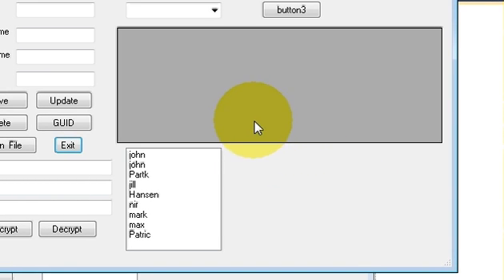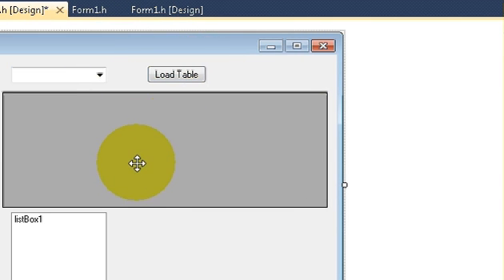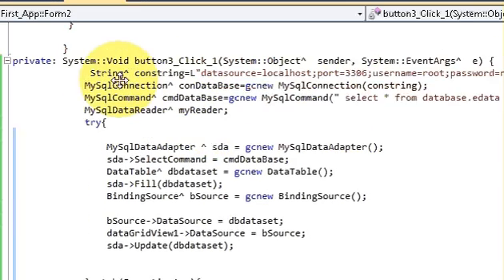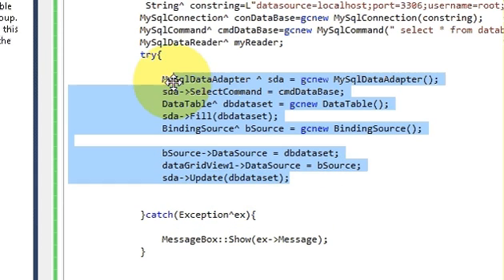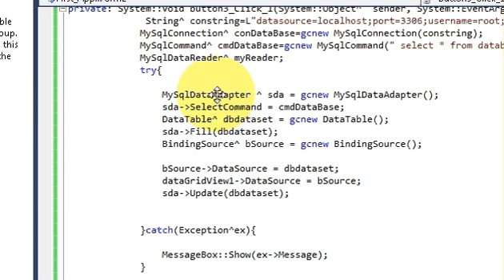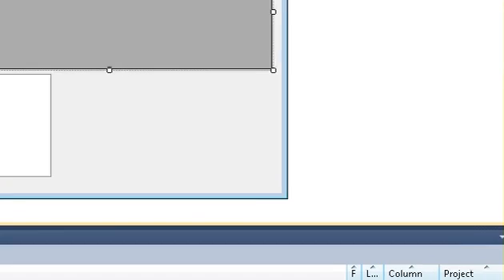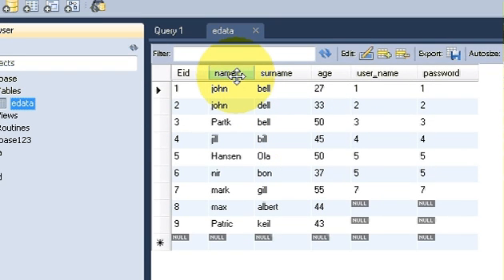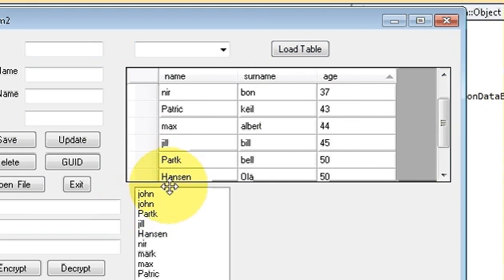Visual C++ Tutorial 24 -Windows Forms Application:Show database values in Table or DataGridView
c++ - How to get user entered data from datagridview to windows
Insert, Update and Delete from DataGridView to sql server,MySql Sql database
Microsoft Visual C++/CLI  Windows Controls The Data Grid View
transferring multiple row data from listview to datagridview c sharp‎
retrieving seleted value from combobox in datagridview‎
Updating database table from DataGridView‎
update DataSet from DataGridView, and update database from
How to Create a Simple Windows Forms C++ Database Application
How to insert data from DatagridView to MS Access Database